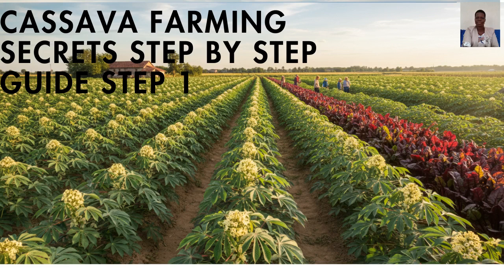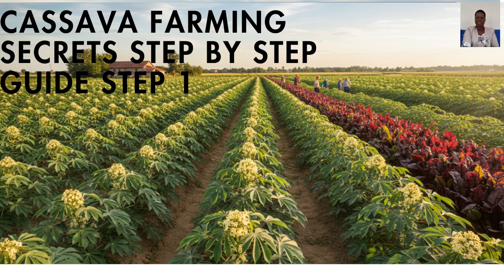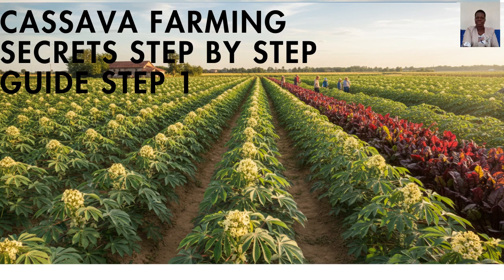CASSAVA FARMING SECRETS STEP-BY-STEP GUIDE STEP1 : Tutorial: By Florence Alimo: Living Hope Mixed FA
🌾 Welcome to Living Hope Mixed Farm! 🐄
Your trusted source for modern, practical, and profitable farming tutorials! We teach the best crop and animal farming practices to help farmers maximize yields and increase income. Learn about maize, beans, coffee, poultry, piggery, dairy, goat rearing, and more. Our goal is to empower farmers across Africa and beyond with sustainable agriculture and agribusiness success skills. 🌿

At Living Hope Mixed Farm, we teach the world how to farm smarter, grow bigger, and earn more! Our mission is to empower farmers, agripreneurs, and agriculture enthusiasts with the best modern, practical, and profitable farming tutorials on both crop and animal production.

Here, you’ll find step-by-step guides, expert tips, and hands-on demonstrations on maize farming, beans, matoke, tomatoes, onions, coffee, Irish potatoes, and soya beans, plus in-depth tutorials on poultry, piggery, goat rearing, dairy farming, and fish farming. 🐓🐐🐟

We combine traditional wisdom with modern agricultural technology to help farmers increase yields, reduce losses, and maximize farm income sustainably. Whether you’re a beginner farmer, smallholder, or agribusiness investor, our videos will inspire and guide you to success in farming.

Our goal is to make farming education accessible to everyone — from the village to the city — proving that agriculture is not just a way of life, but a profitable business opportunity when done right.

📈 Join thousands of learners discovering the secrets to profitable farming, sustainable agriculture, and agribusiness success through our practical, easy-to-follow tutorials.

living hope mixed farm,
crop farming tutorials,
animal farming tutorials,
modern farming techniques,
profitable farming,
maize farming in Africa,
beans farming,
coffee farming,
tomato farming,
onion farming,
Irish potato farming,
soya beans farming,
poultry farming,
piggery farming,
goat rearing,
dairy farming,
fish farming,
sustainable agriculture,
modern agribusiness,
farming for beginners,
how to increase farm income,
farming in Uganda,
African farming tips,
best farming practices,
small-scale farming,
agricultural training videos,
mixed farming system,
organic farming,
high-yield crops,
farm management,
agriculture education channel,
farming success stories,
agripreneurship in Africa,
agriculture business ideas,
farmers empowerment,
rural development through farming.

“Growing Knowledge, Raising Hope — Empowering Farmers for Success!”

“From Soil to Success — Learn, Farm, and Prosper!”

“Teaching the World Profitable Farming, One Field at a Time!”

“Modern Farming. Real Results. Lasting Hope.”

“Farming Made Simple — Learn, Grow, and Earn More!”

“Inspiring Profitable Farming and Sustainable Agribusiness Across Africa!”

“Plant the Right Knowledge, Harvest Lifelong Prosperity!”

“Your Daily Guide to Profitable Crop and Animal Farming!”

“Transforming Small Farms into Big Success Stories!”

“Building a Better Future Through Modern Mixed Farming!”

Welcome to Living Hope Mixed Farm. By Florence Alimo.